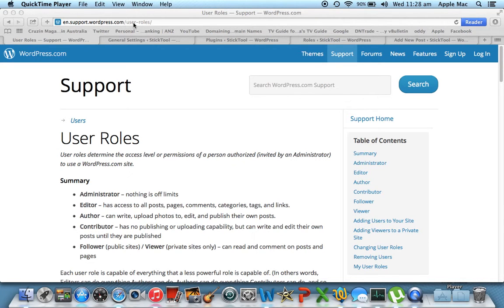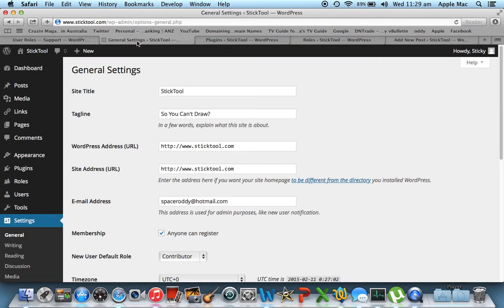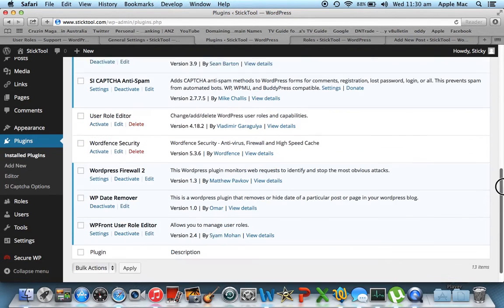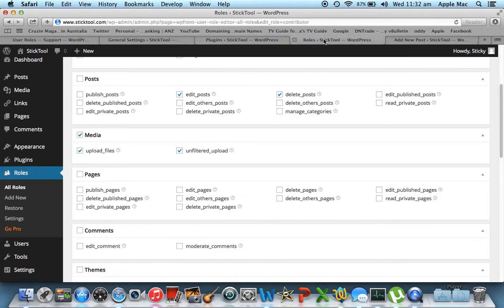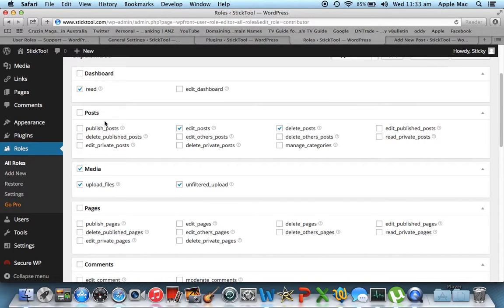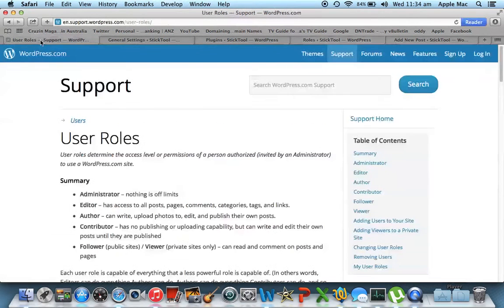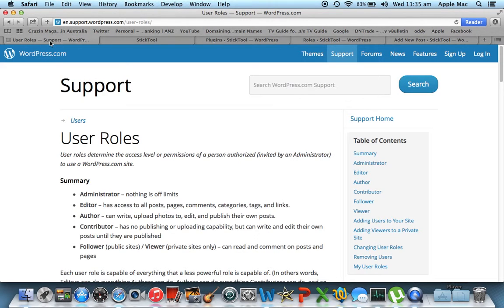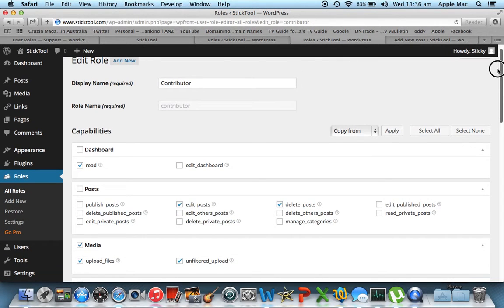Your Wordpress User Roles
In this Wordpress Video we learn how to manage the different user roles and how by adding a plugin we can add to the user roles capabilities by allowing a contributor to use the upload media button which is not normally available to a contributor